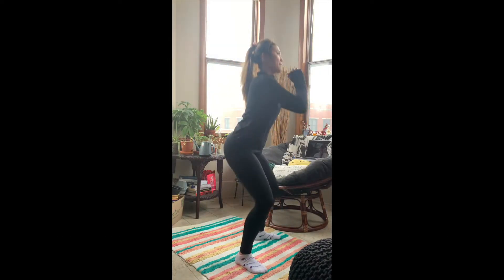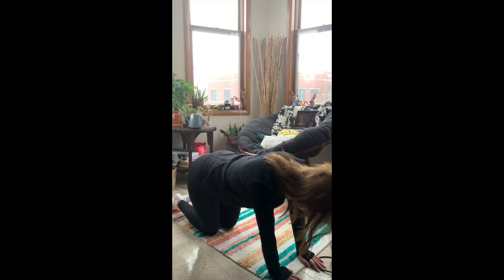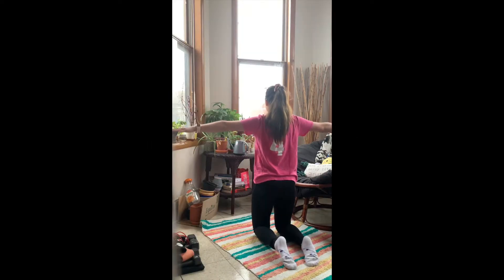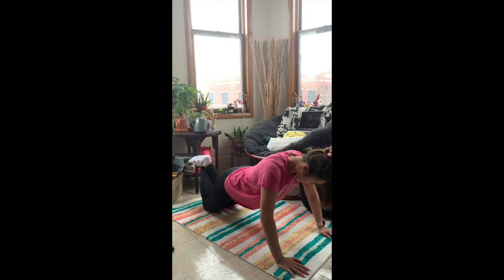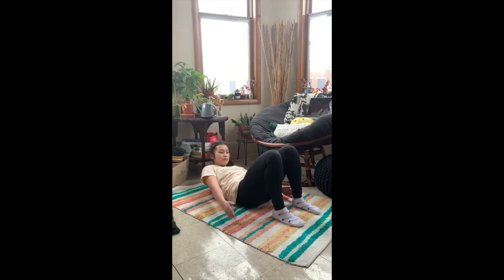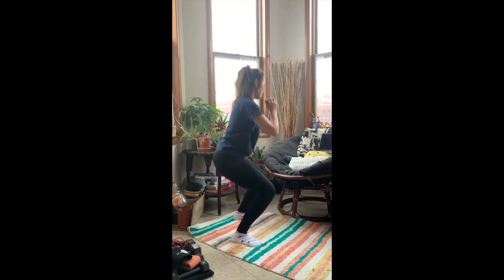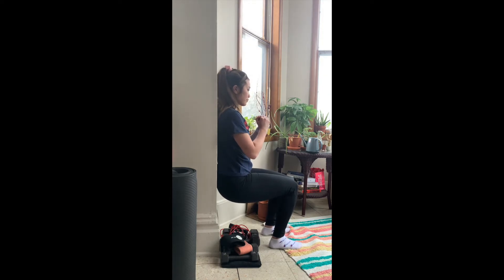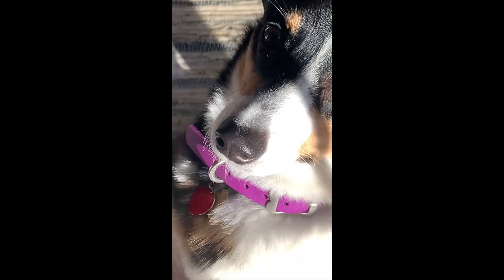A Week of Workouts! (Home, Beginner Friendly)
Made this video for my friend Sam but I hope anyone interested in home workouts can find this helpful and informative! 5 circuits (based on a 5 workouts/week plan) that can be repeated or adjusted to anyone's fitness regime (:

Song: Cloud Nine